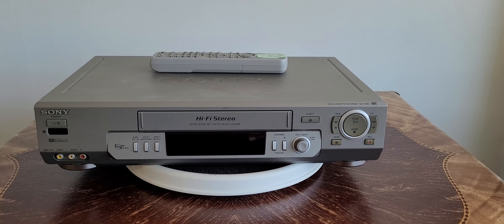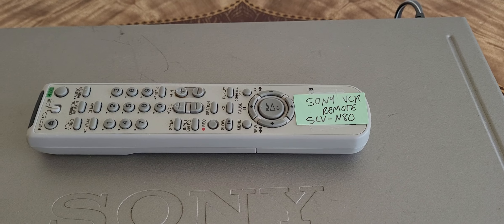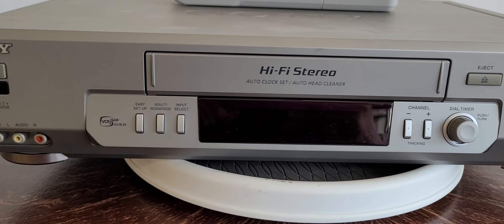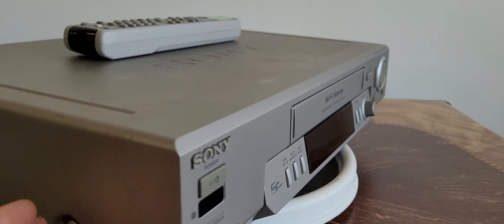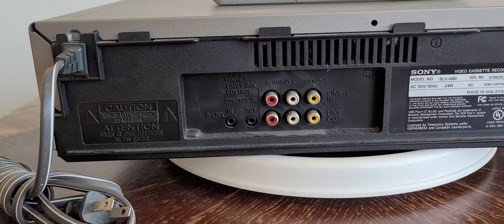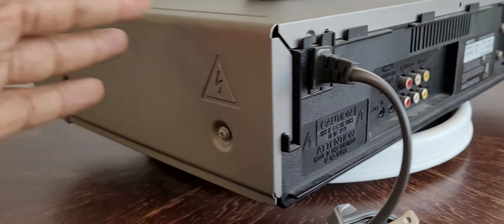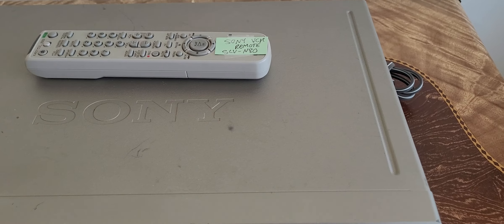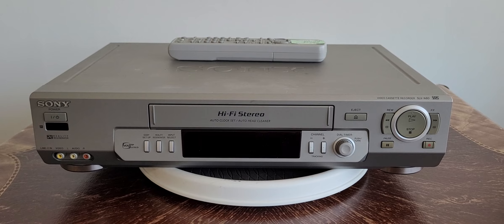VCR VHS Player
The Attic Collectibles & More
1230 Wooster Rd. W. Unit B
Barberton, Oh 44203
We are closed on Mon & Tues.
We are open Weds-Sat from 12 pm till 6 pm
And Sun from 12 pm till 5 pm